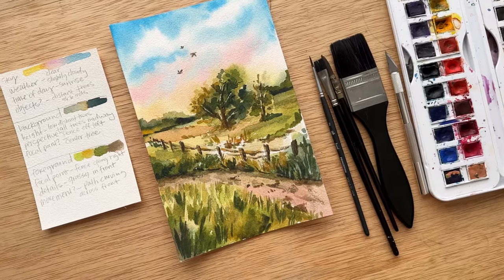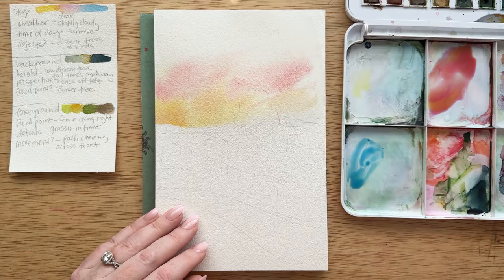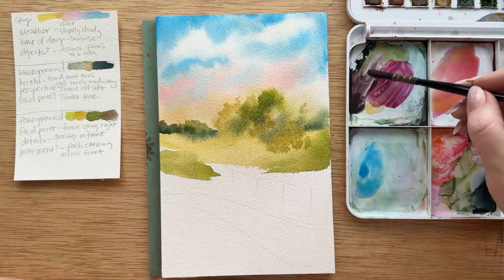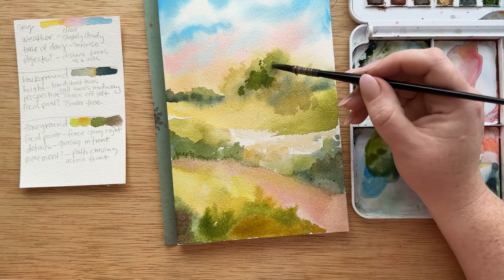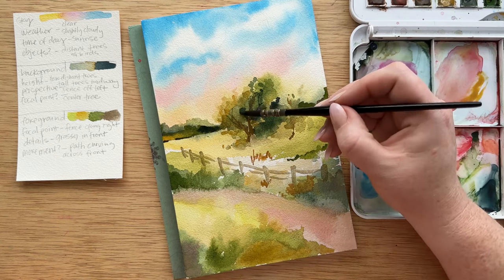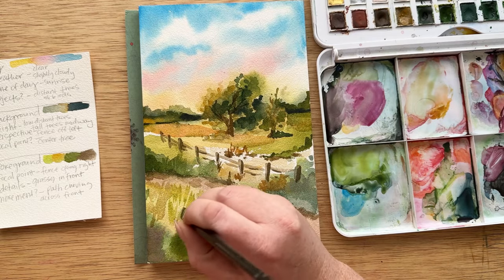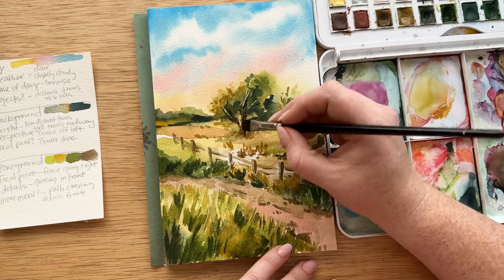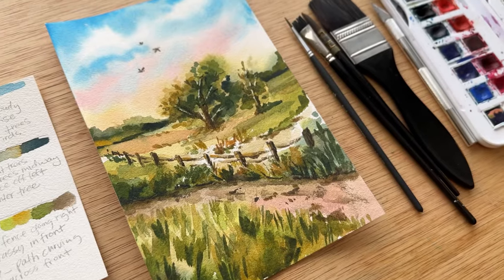Paint a watercolor landscape with me using my landscape formula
In this video, I go over the step by step process of painting a landscape with my watercolor landscape formula

My second book, Your Year in Art: Watercolor

Flower color guide
Flower color theory

Supplies list and links:

Paint

Lately I've been using handmade paint by letter sparrow and I'm loving it!

winsor and newton tube paints

Ceramic palette
Paint colors in my Winsor and Newton palette
Hookers green light
emerald
viridian
cad yellow hue
lemon yellow hue
cad red deep
turquoise
Opera rose

winsor and newton cotman travel pans (student grade)

Daler Rowny 48 watercolor pan set

Paper

Baohong watercolor paper

“Just Journal It” watercolor notebook

Brushes

princeton round 2
Princeton round size 8
Princeton flat brush
Princeton angular

code: Hellolovelypeople
(My favorite is the round brush size 0)

Masking fluid w/ brush
Masking fluid - fine detail

Masking tape

Travel watercolor kit